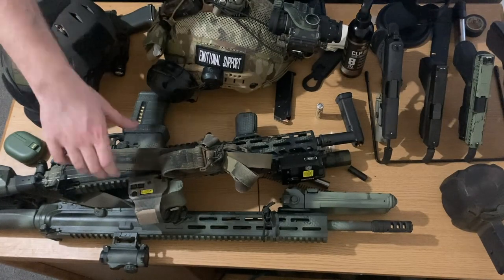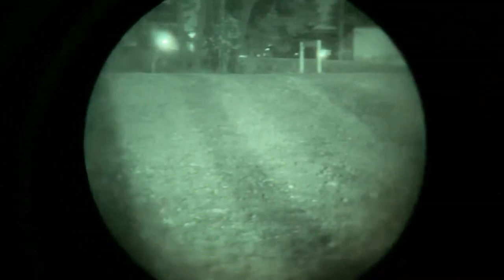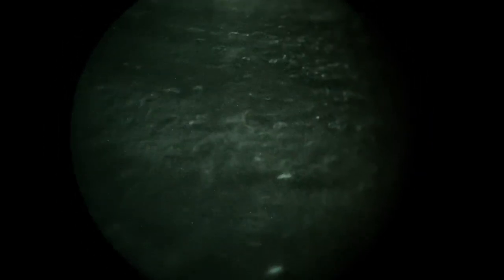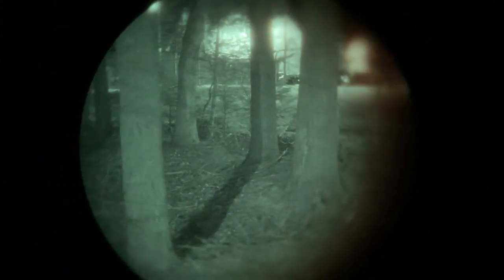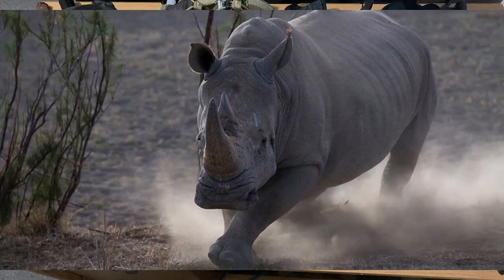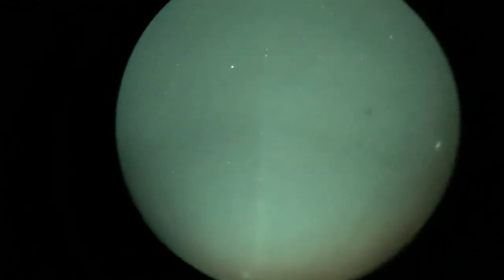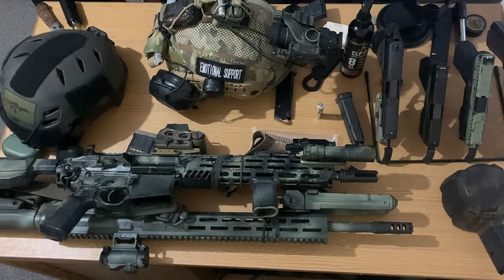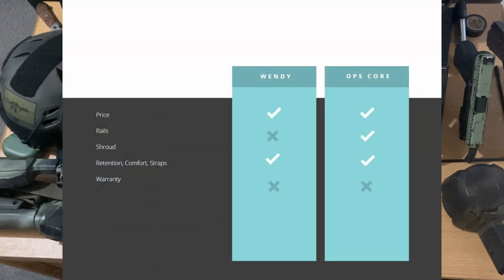Unlock the Secrets of the Night: Team Wendy VS Ops Core + Bonus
In this video we discuss the difference between the Ops core and Team Wendy  bump.